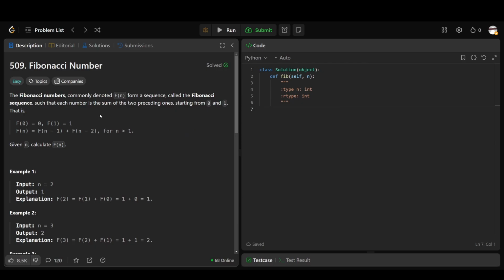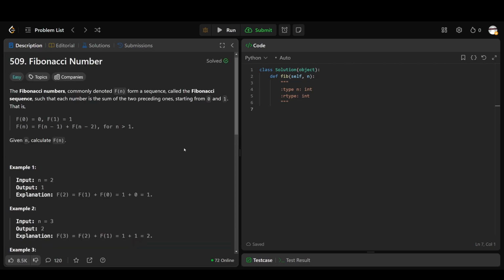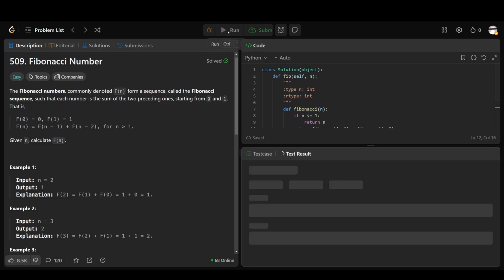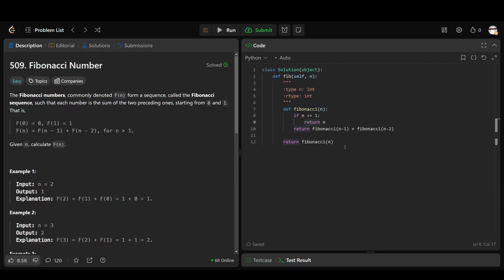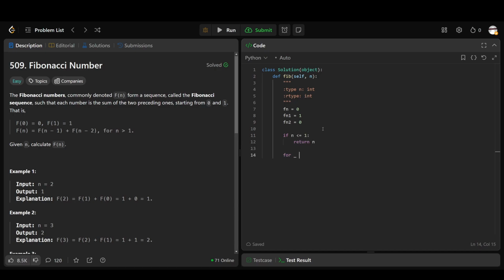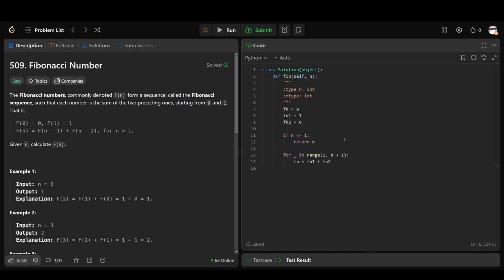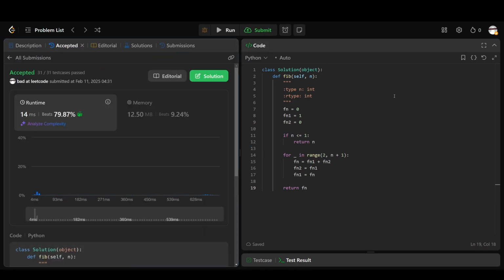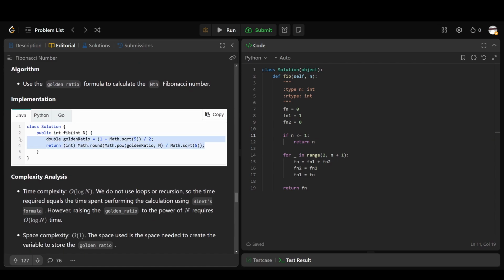LeetCode 509 - Fibonacci Number